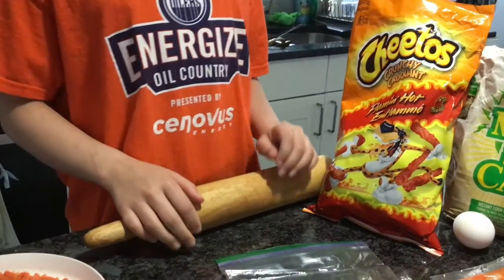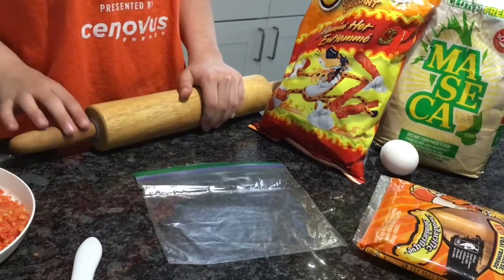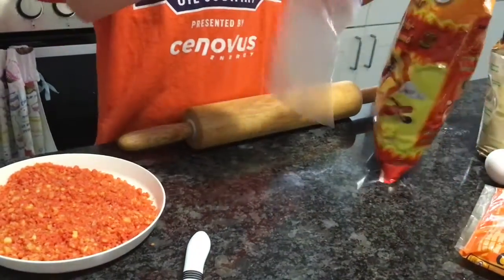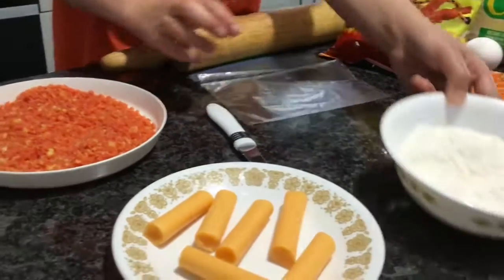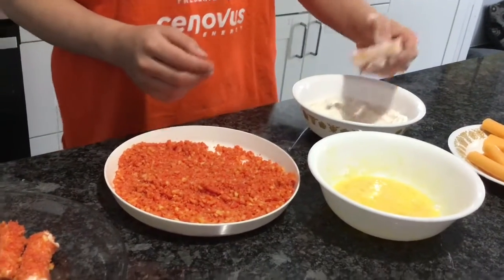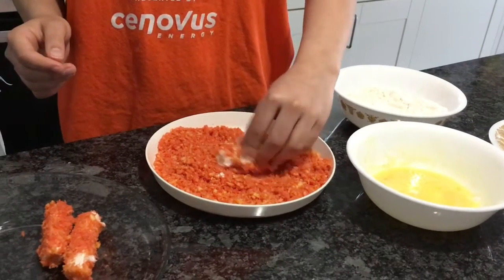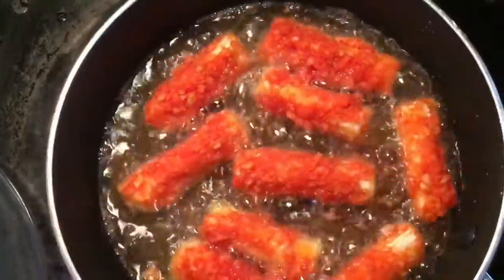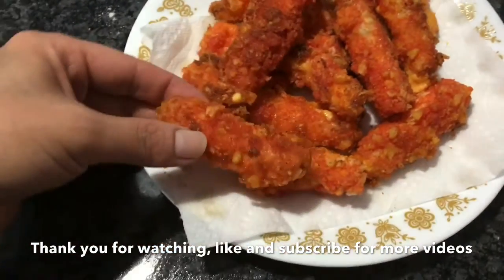Making Gluten Free Spicy Cheese Sticks